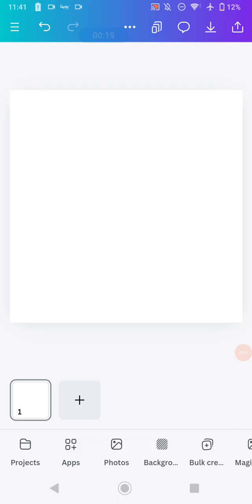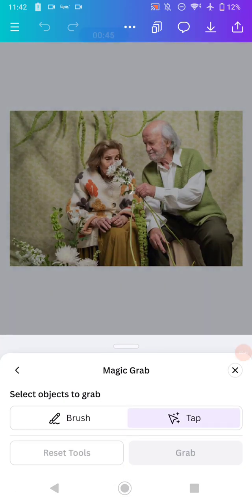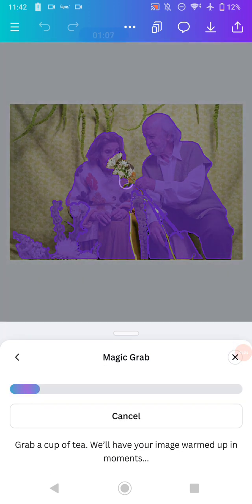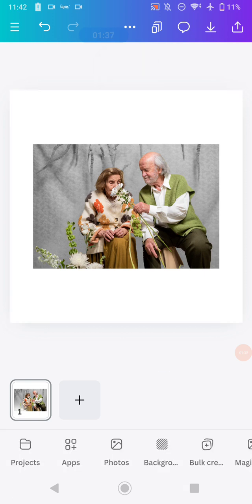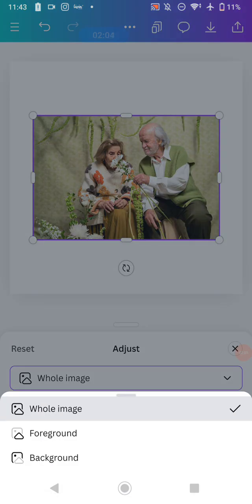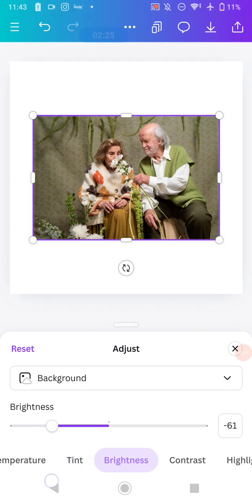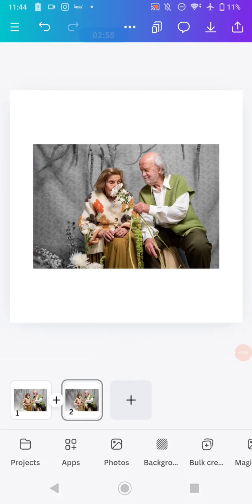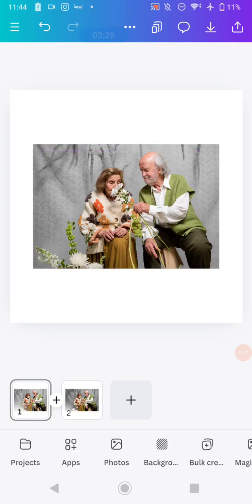How to adjust the gradient color of your background without effecting the object on canva !!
I have 2 ways to change gradient color of the background of my image, this method you can use when you want to change the image without effecting the object gradient color. Easy with canva